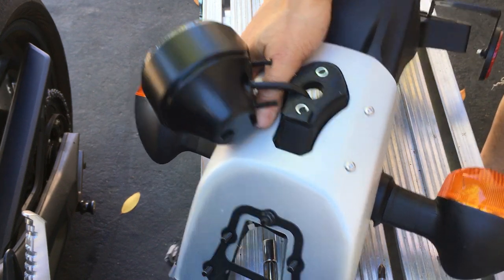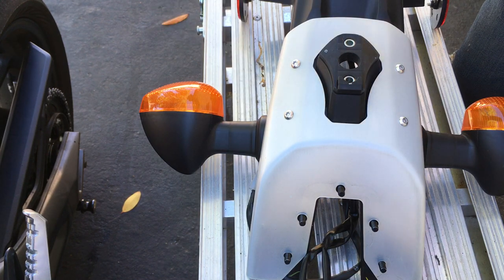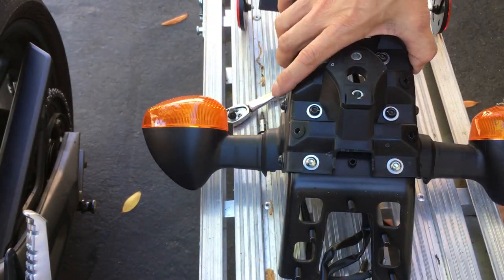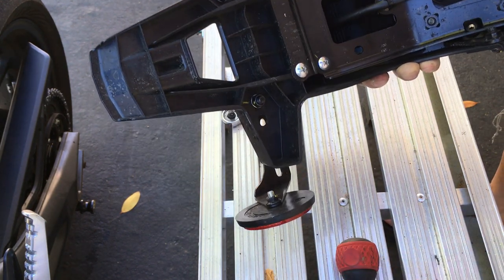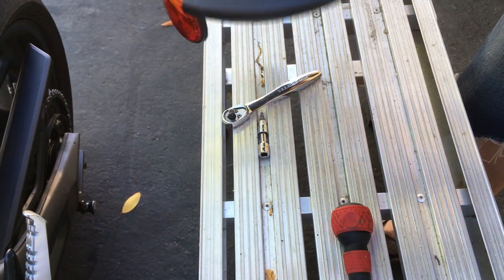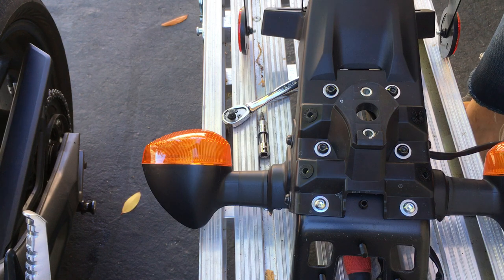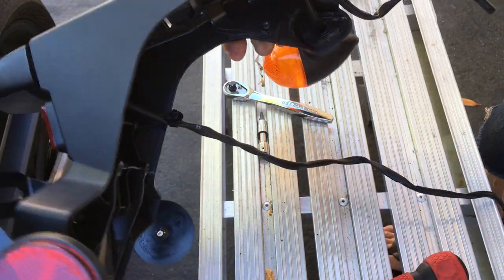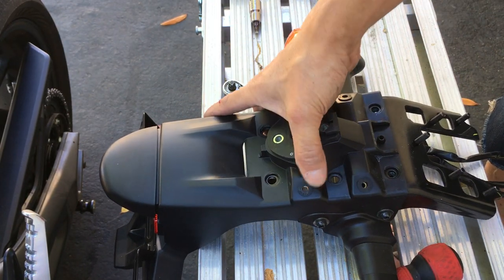XSR900 fender dissasembly pt.2